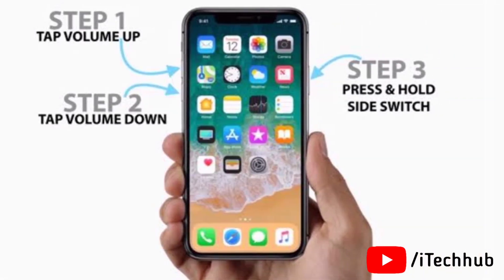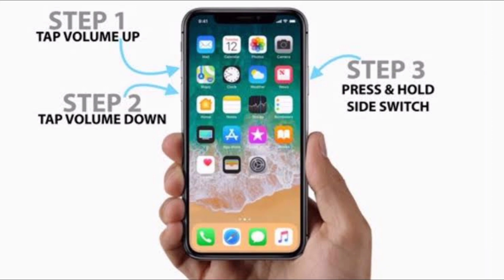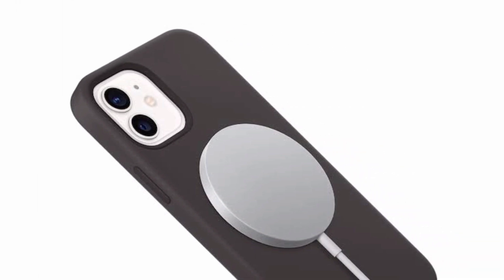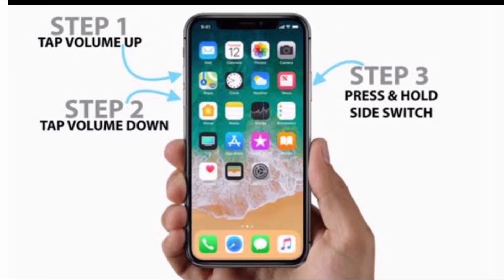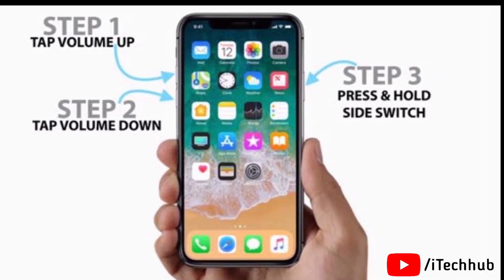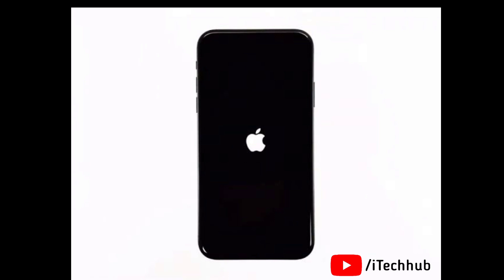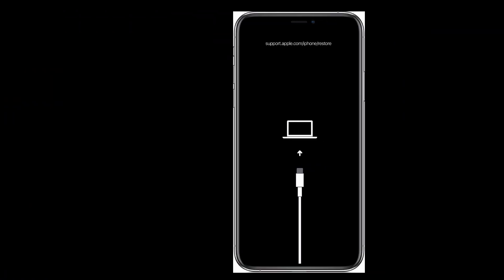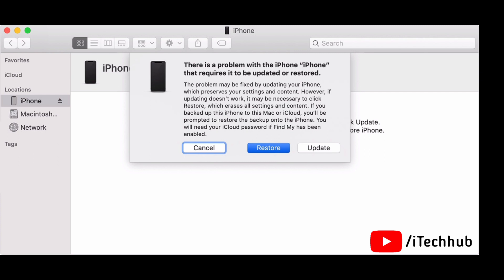How To Fix Black Screen On iPhone 12/12 Pro/12 Pro Max (Quick and Easy Fix)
iPhone 12/12 Pro:How To Fix Black Screen (Quick and Easy Fix)

This fix is for any iPhone 12 that's experiencing the Black screen Issue.Where the display is blank and you can hear messages coming in and sounds but nothing on the display. This will work for the iPhone 12,iPhone 12 Pro and iPhone 12 Mini. This fix should work in minutes and return your iPhone to working condition should also work on any newer iPhone without a home button.